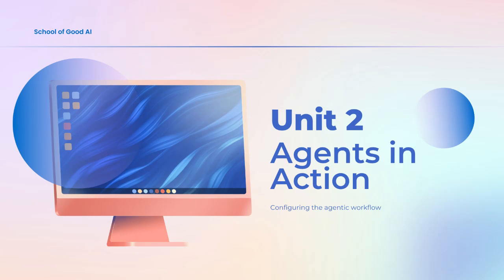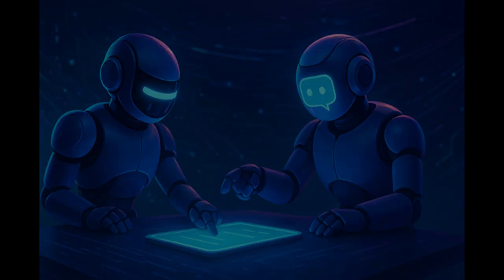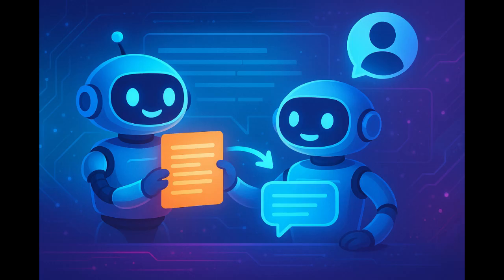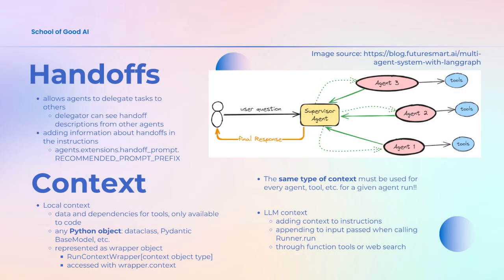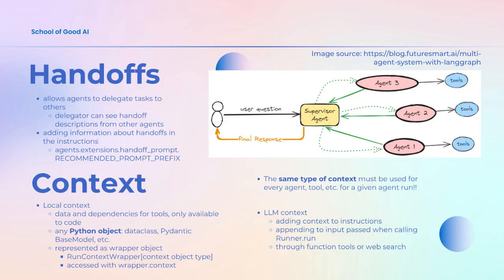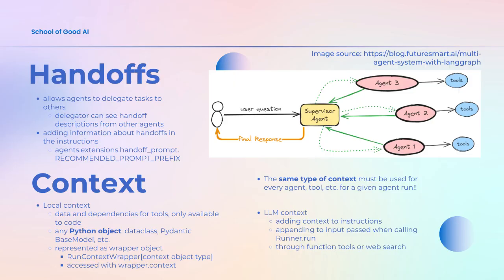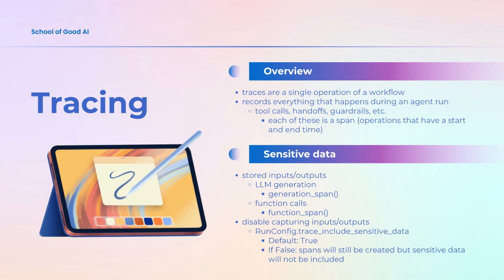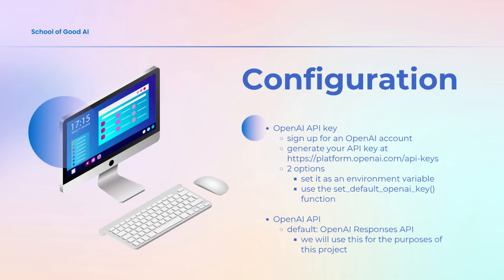Unit 2.1 Building with OpenAI Agents SDK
Welcome to School of Good AI!
In Unit 2.1, you will get a deep dive into OpenAI Agents SDK.
If you chose this framework, don't forget to skip to the end of Unit 2.2 and learn about your assignment.